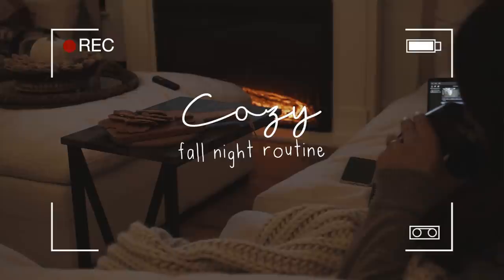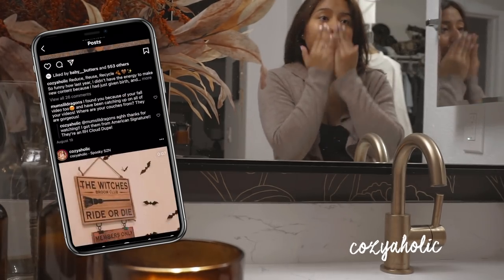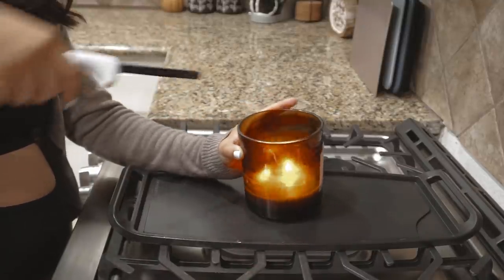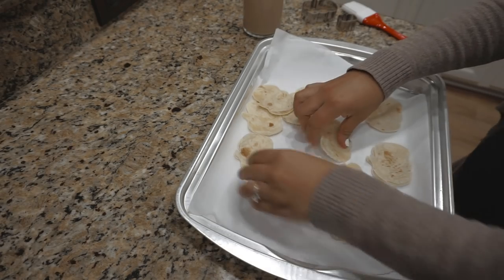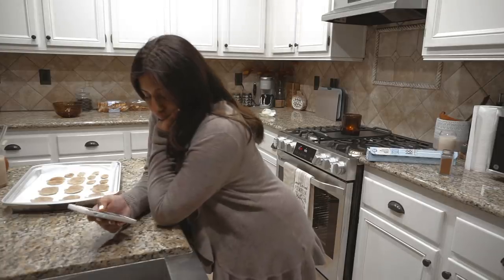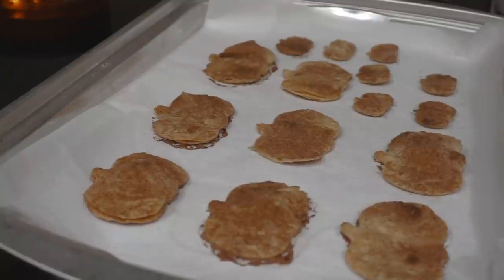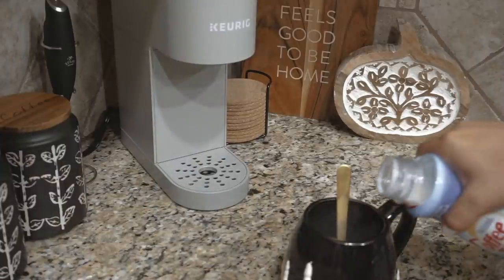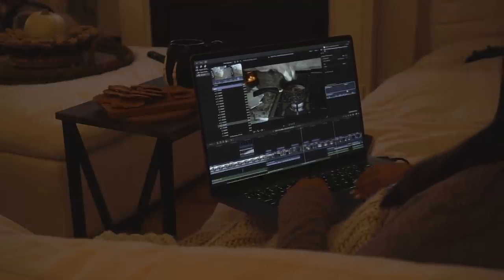EARLY FALL NIGHT ROUTINE 🍂 | FALL 2021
Drinking glasses

✩FAQ✩
What do you use to film? Sony A6000/ 16-50 lens